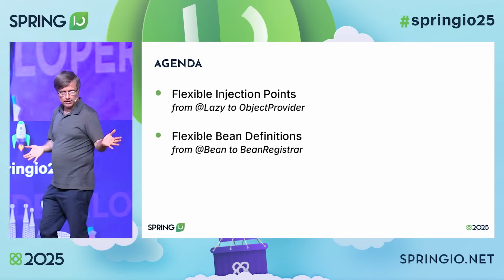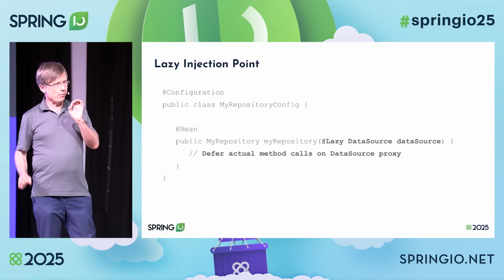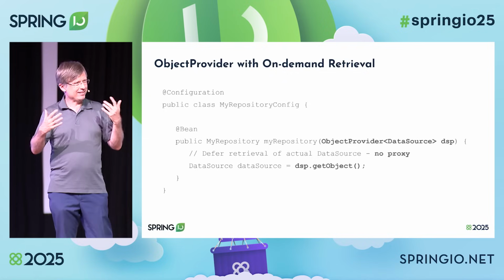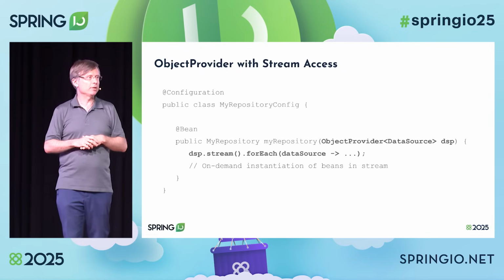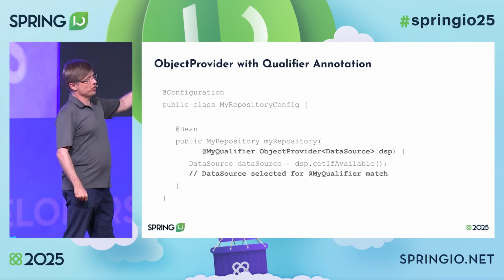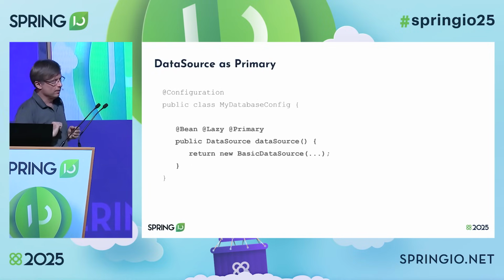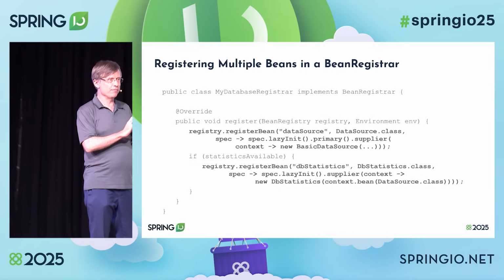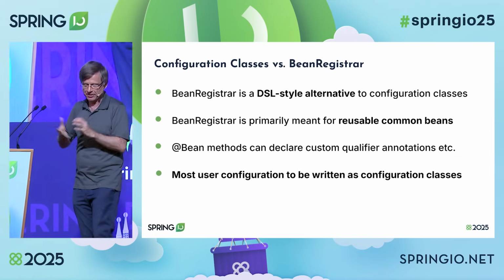Dependency Injection Revisited by Juergen Hoeller @ Spring I/O 2025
Every generation of Spring fine-tunes the design options for bean definitions and injection points, tightly integrated with the framework’s lifecycle management. This talk revisits the state of the art for declarative as well as programmatic interaction with the Spring application context, including recent features in Spring Framework 6.2 and upcoming features in Spring Framework 7.0.